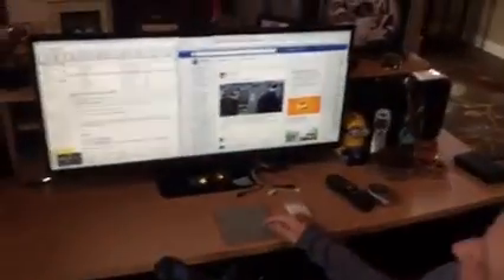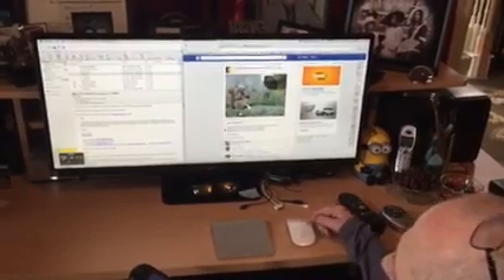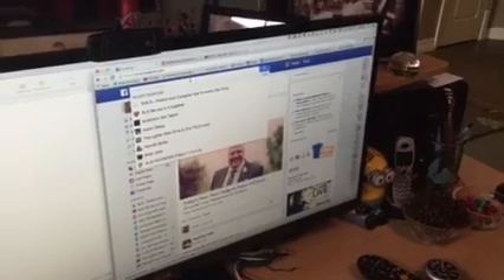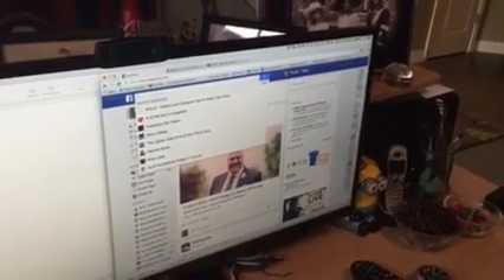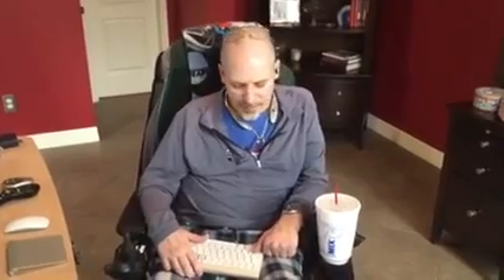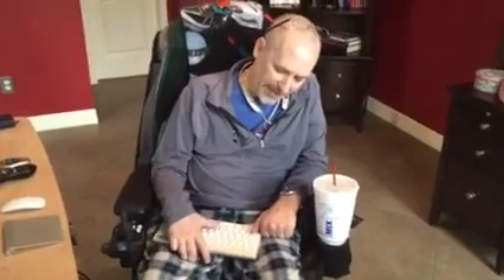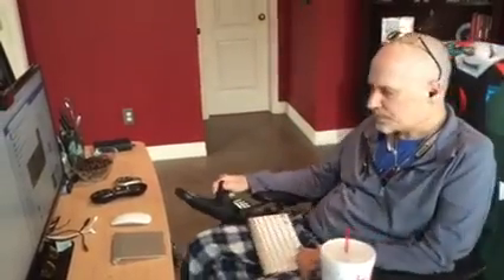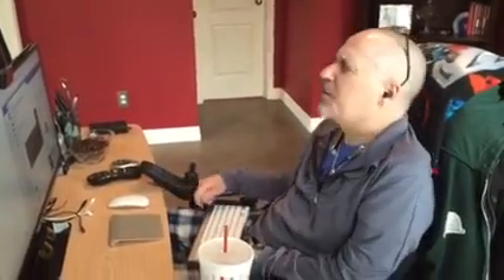typing with limited hand control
Tip: Using your computer with limited hand control.
My recommendation is to stay active for as long as you can. Computers have always been really important in my life. This video shows you how I have adapted to my limited hand control. The set-up is a mac mini, using a LG ultra wide screen, track pad, and an iMouse. Stay strong, a cure is near!